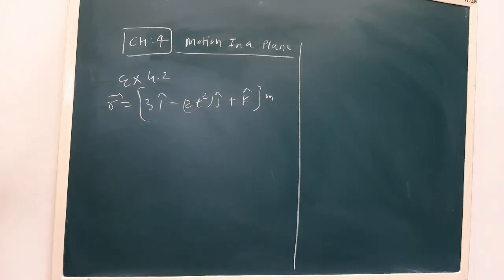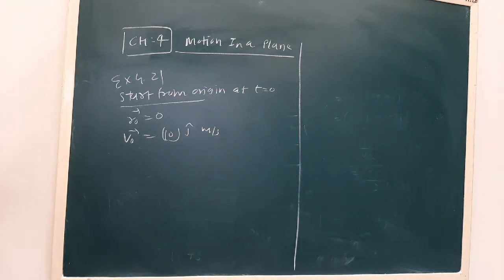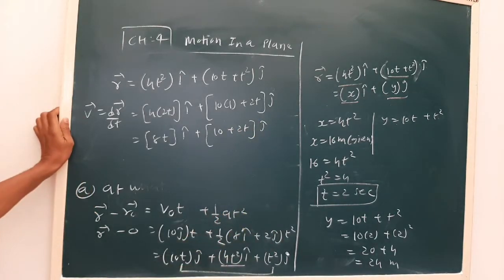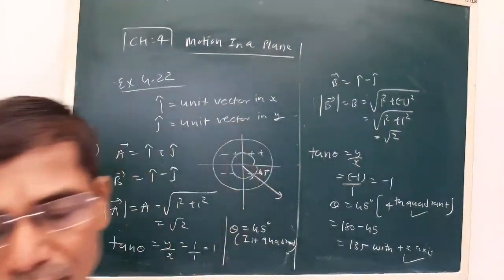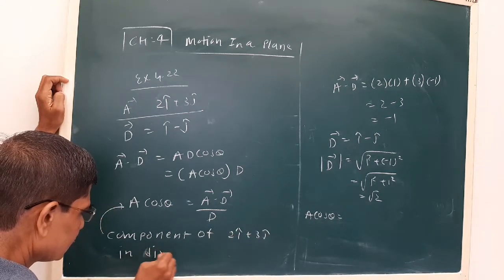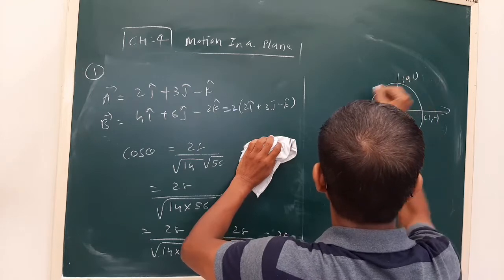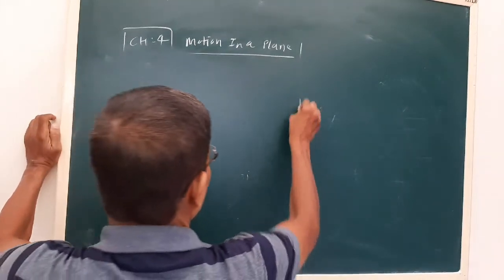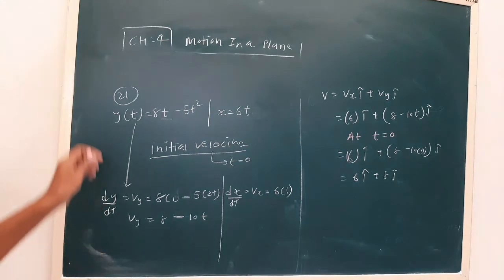S11 EM CH4 LECTURE 9